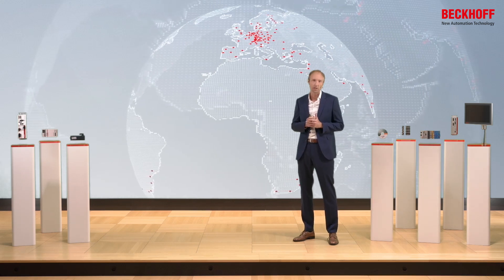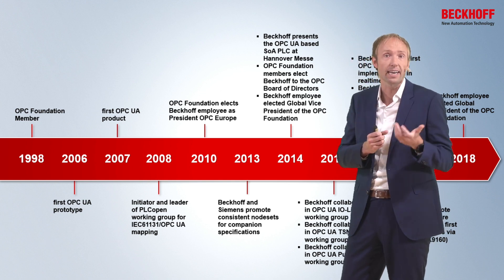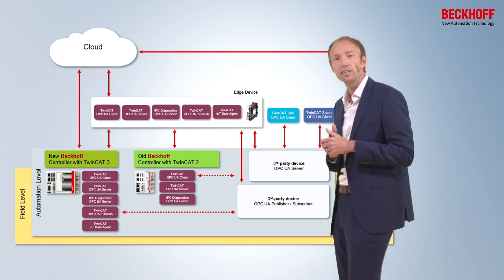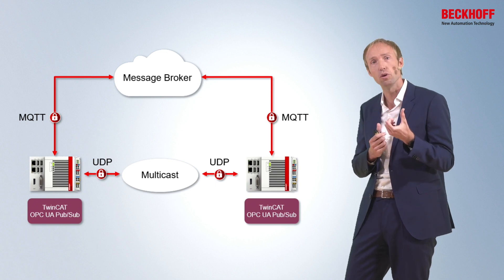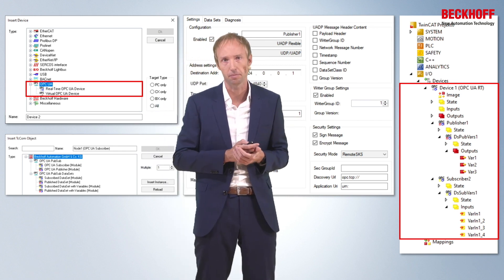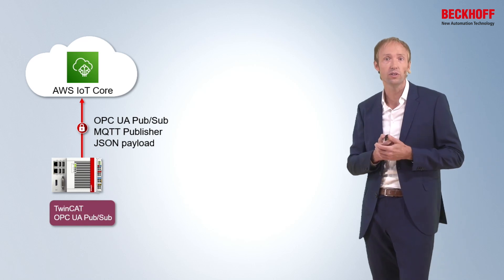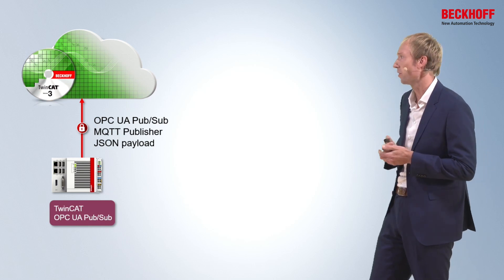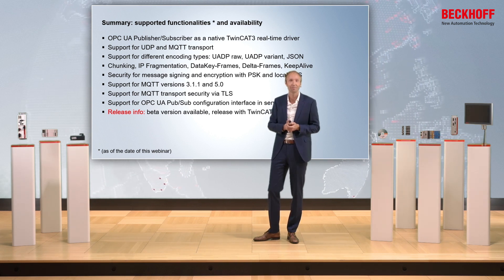TwinCAT 3 OPC UA Pub/Sub UDP and MQTT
With a new extension of the OPC UA specification, which Beckhoff played a prominent role in helping develop, the publisher/subscriber principle is being introduced into the established and standardised OPC UA communication protocol. Through the early integration of the Pub/Sub UDP extension, Beckhoff has emerged once again as an early adopter of OPC technologies. One particular advantage is the much simplified configuration resulting from direct integration into the TwinCAT 3 engineering environment. Communication is initiated directly from the TwinCAT 3 runtime, creating a deterministic and therefore real-time-capable communication channel via OPC UA.

In this webinar, Sven Goldstein, TwinCAT Product Manager, gives an overview of the functionalities of the new TwinCAT product TF6105 TC3 OPC UA Pub/Sub. As a TwinCAT3 Function, the product provides the Pub/Sub extension of OPC UA as a communication protocol within the TwinCAT automation software. M2M as well as Device2Cloud application scenarios can be realized and used for the automation world.